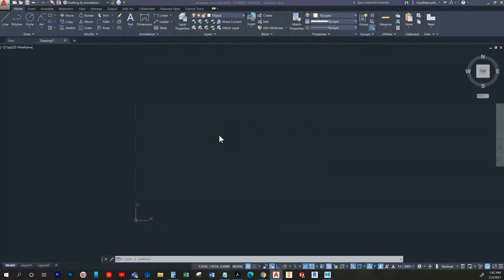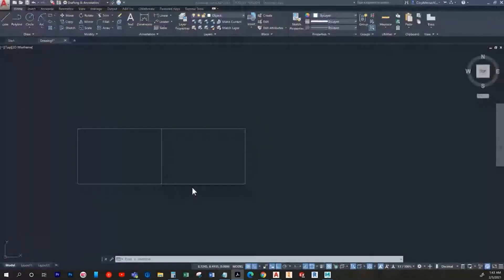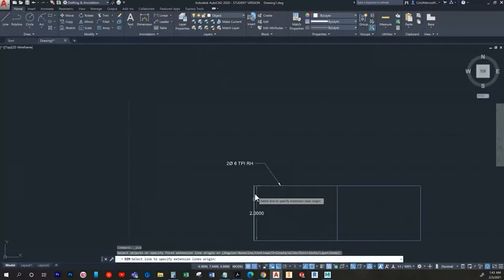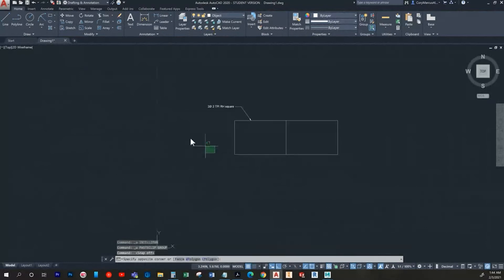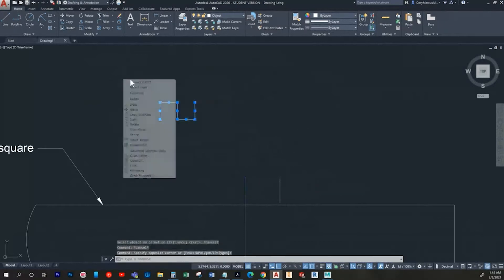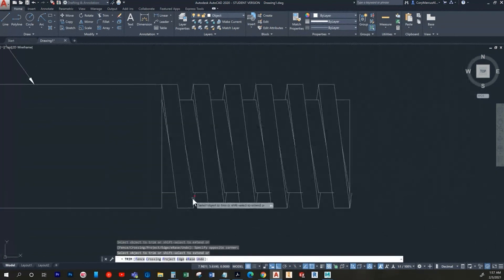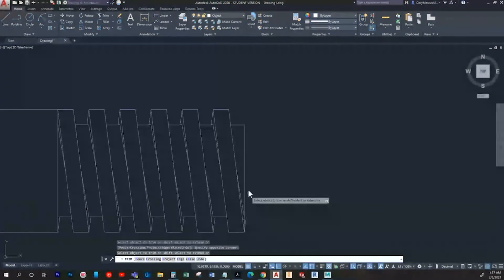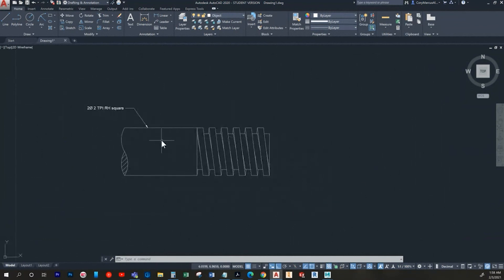Making Detailed Square Threads